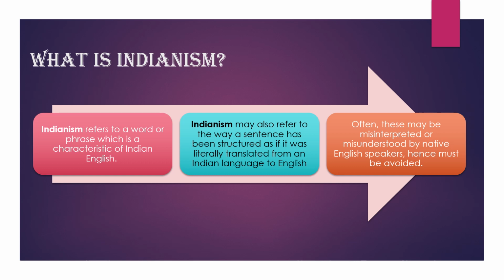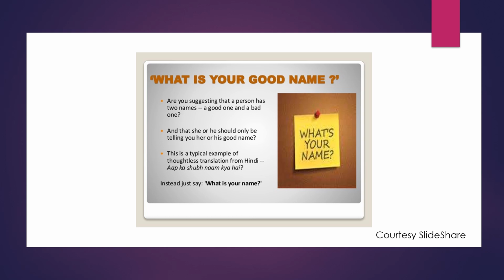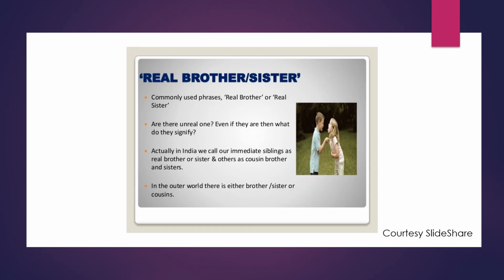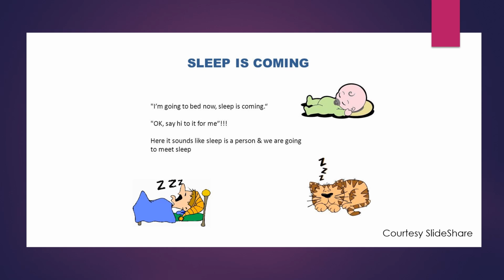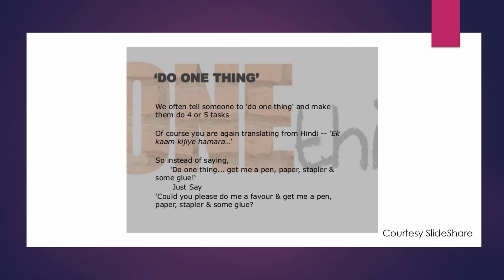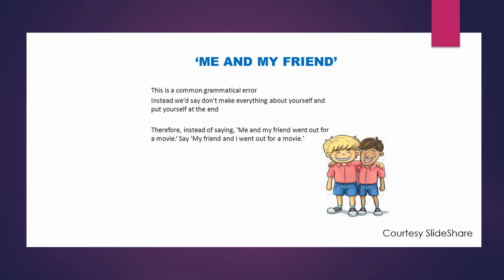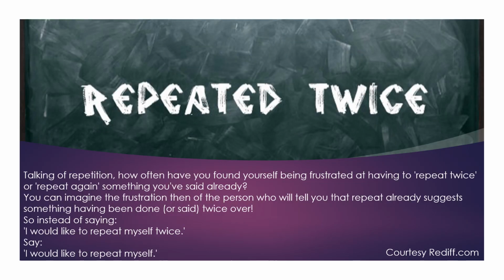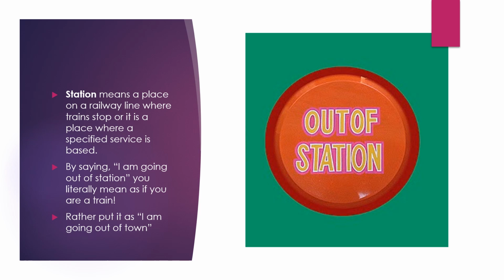Indianism and ways to avoid it